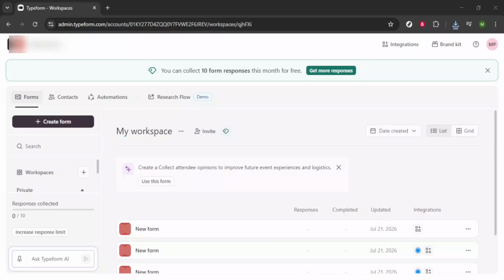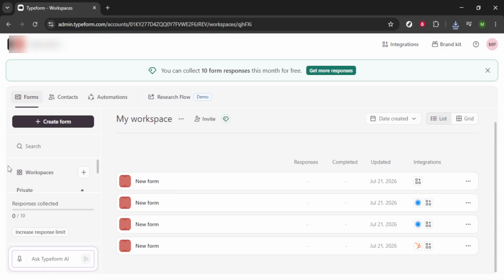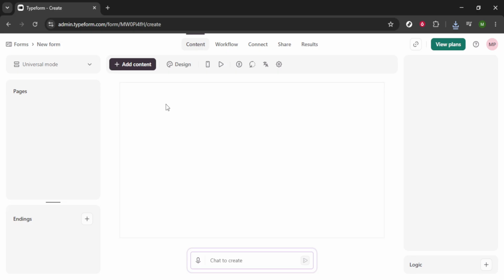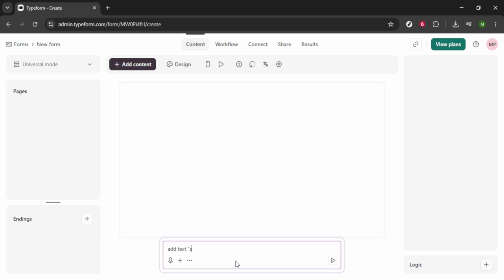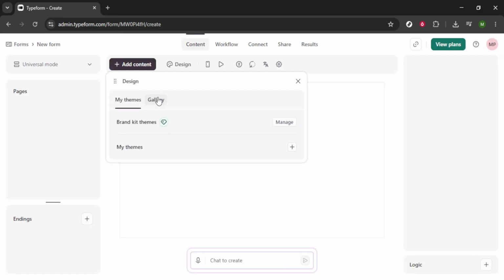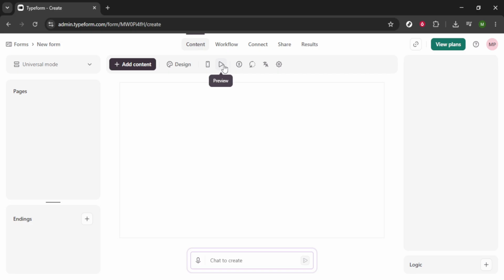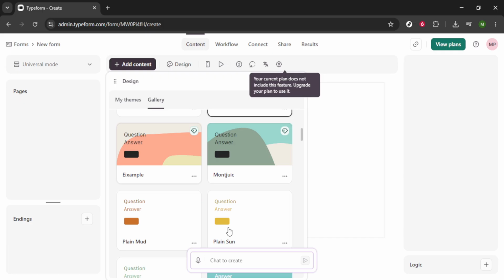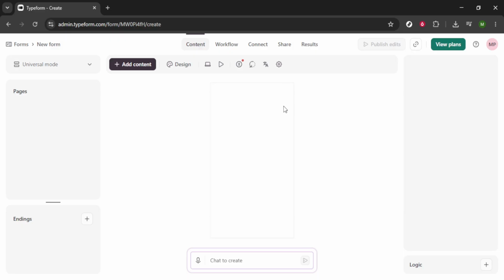How to Edit Typeform Form (Step By Step) (2026 Guide)